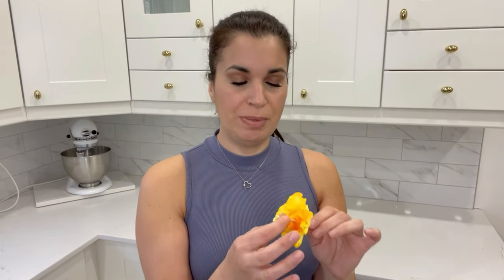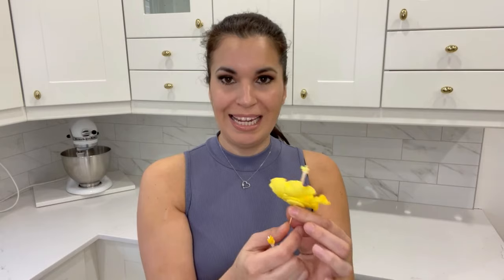How to make fondant flowers WITHOUT WIRES | Cake decorating tutorials | Sugarella Sweets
This video will show you how to make a plumiria flower and a hibiscus fondant flower without using any wires.
Liliana xoxo 💋

✔️SHOE TEMPLATES

Yellow powder dust
Orange powder dust
Pink powder dust
Flower stamen
Rose cutter
Floral tape
Rolling pin

H9C 2Z3

👉🏼MUSIC CREDIT
Ikson Waves & Mirror by soundcloud
Sabana_havana from Audio from YouTube